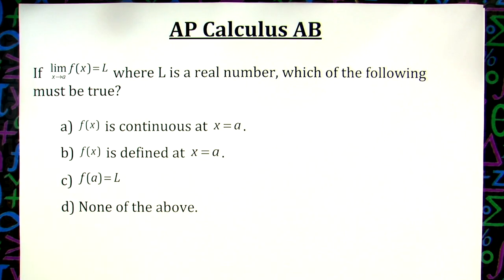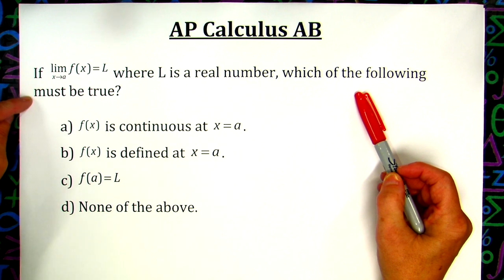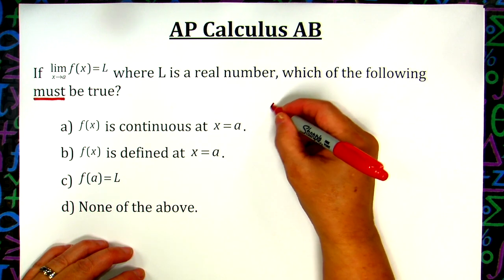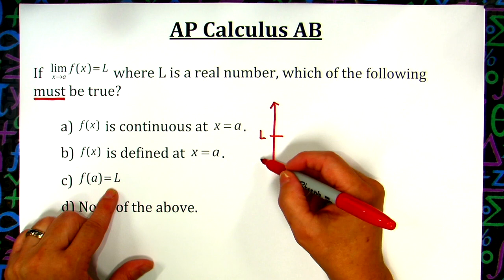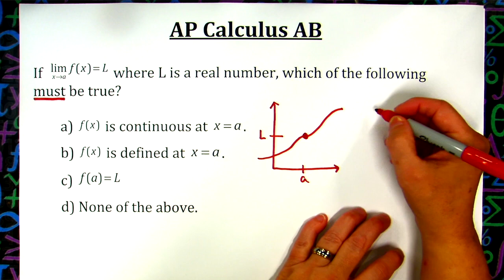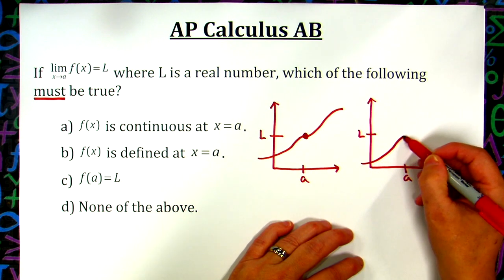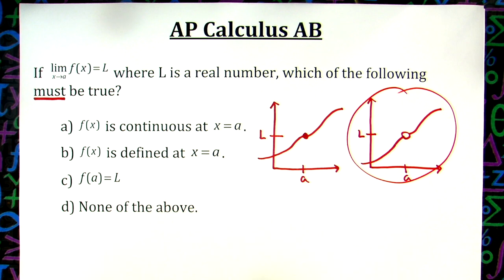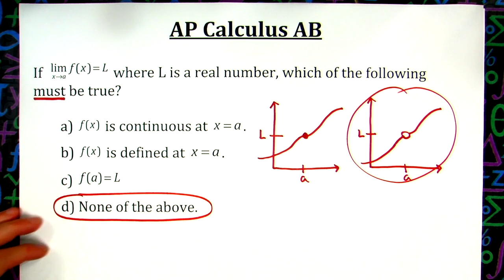AP Calculus AB MC Q#1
This video explains one AP Calculus MC Question.